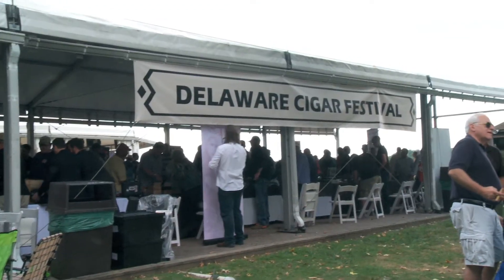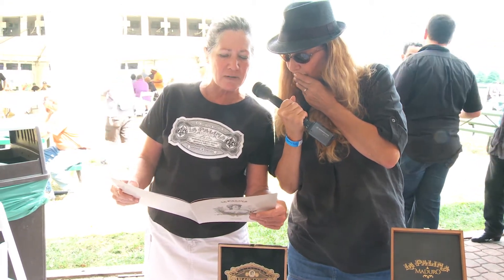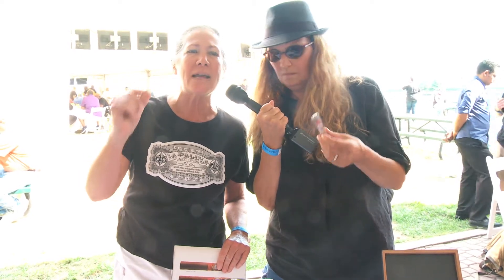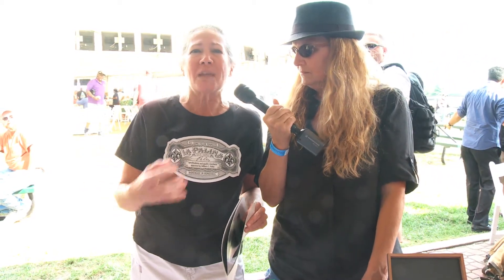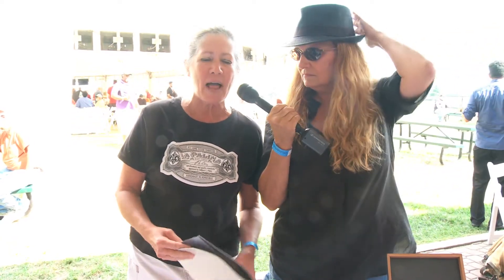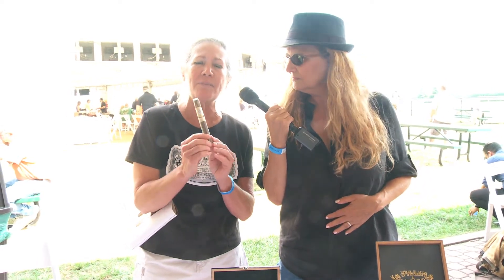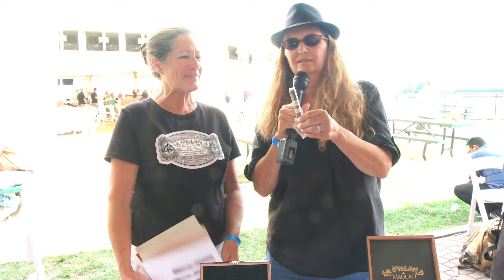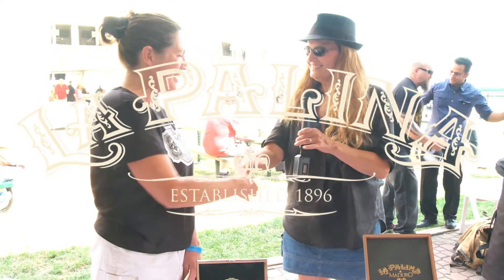LaPalina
An interview by EJ Willis with Cheryl Fouts of Lapalina Cigars discussing their latest addition, the Red Label, along with others in the line.
Interview filmed at DelawareCigarFest2015
Likes, comments, and shares all appreciated.